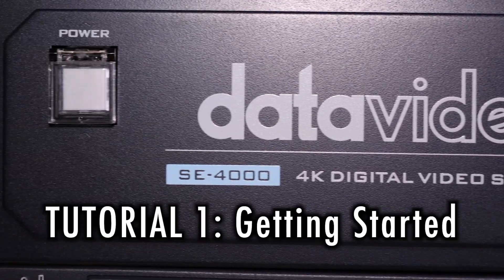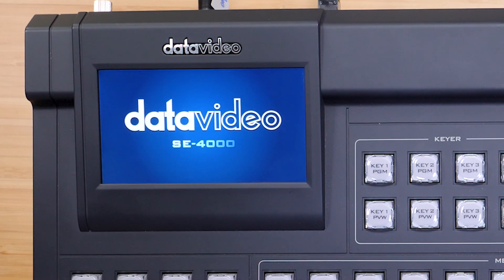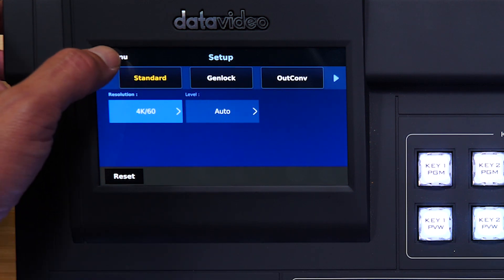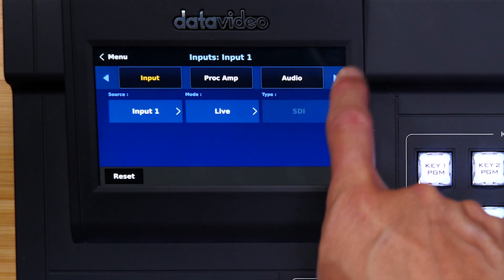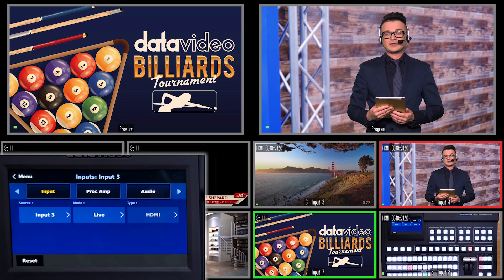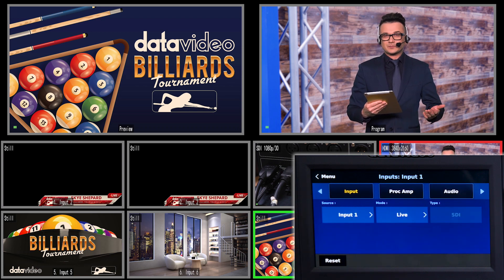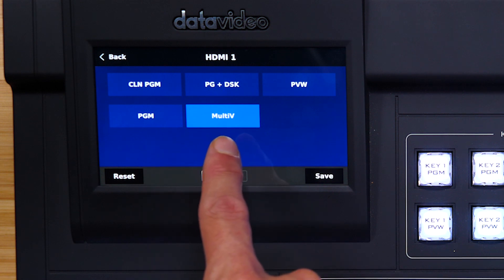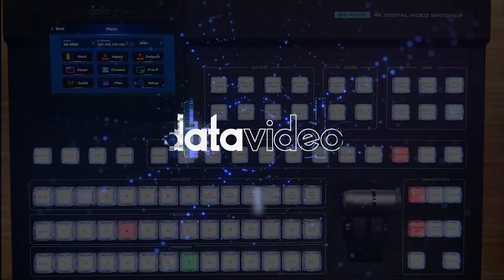SE-4000 4K Switcher Tutorial 1: Getting Started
The SE-4000 4K - 8 input video switcher  can support 4K60p and 4K50p resolution, has 8 -12G-SDI inputs and 4 HDMI inputs, as well as 7 outputs (4 SDI outputs save up to 3 HDMI outputs). Skip to a section to learn how to learn a specific switcher function below:

0:00 Introduction
0:33 Connecting the Control Panel to the Main Unit
1:10 How to Change Switcher Resolution
1:38 Input Options
2:14 How to Route an Input
3:07 How to Set a Crosspoint
4:04 Outputs and AUX Settings

Datavideo USA
Analytics
Edit video